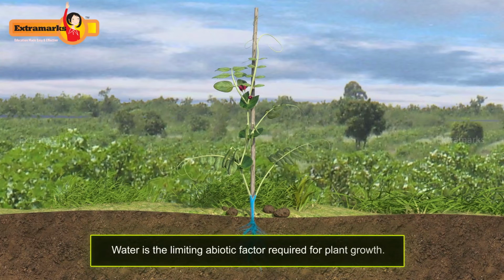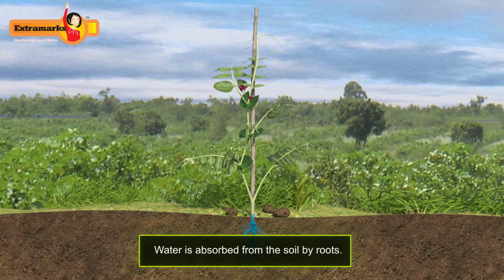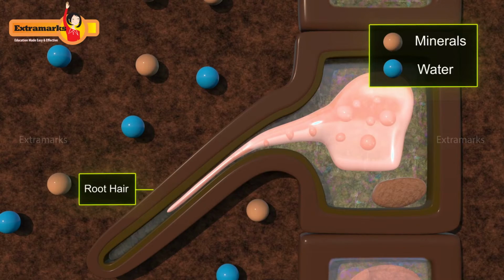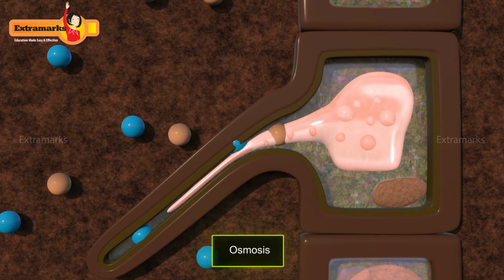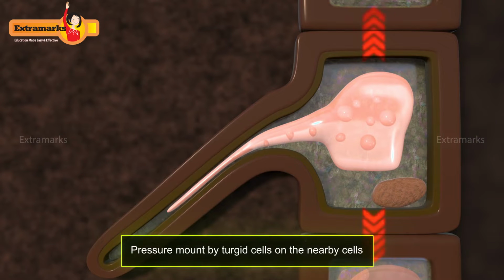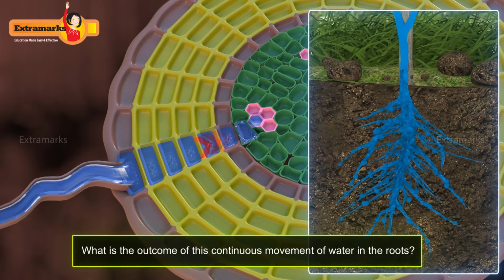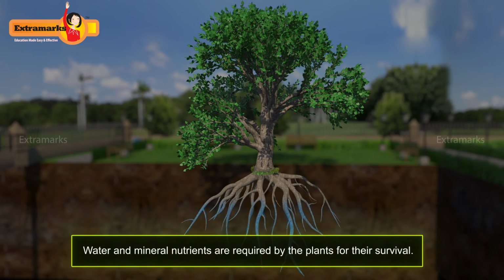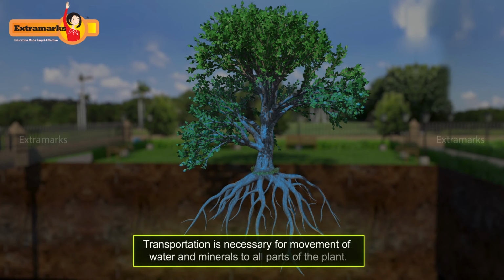Transportation of Water in Plants